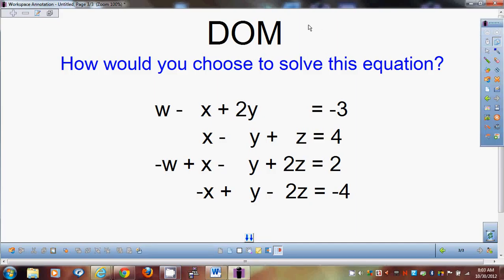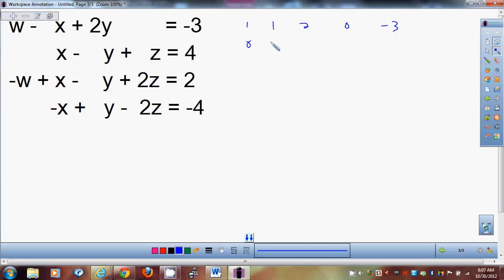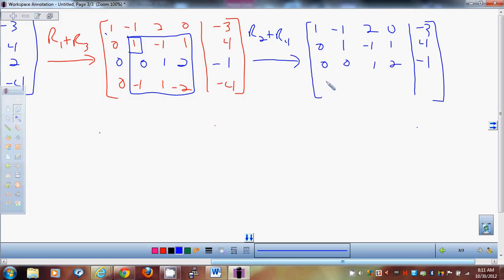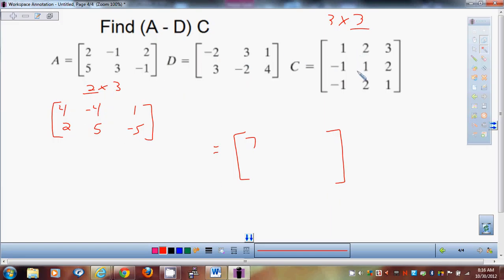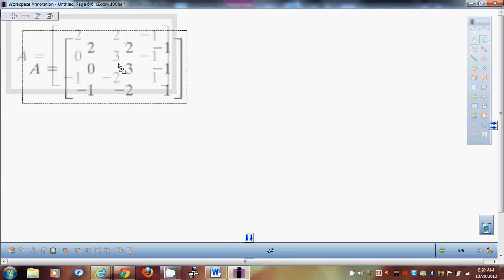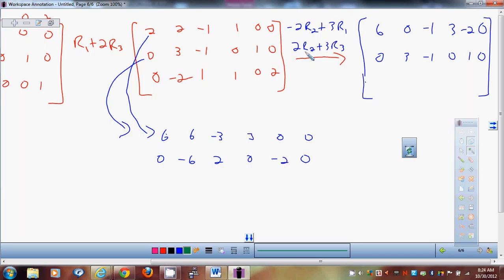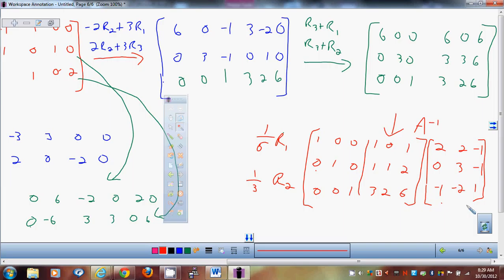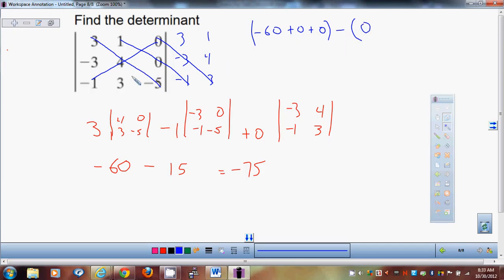Matrix Test Review